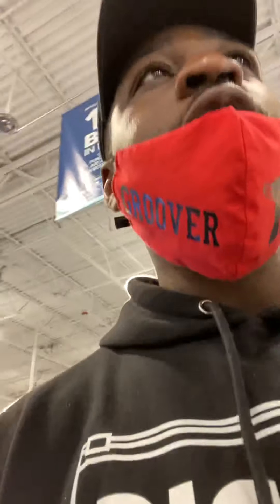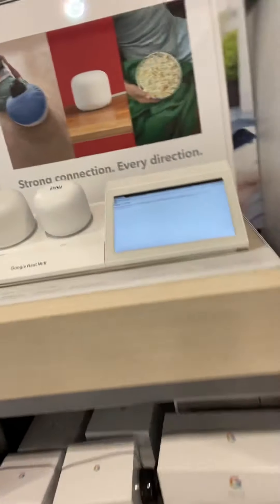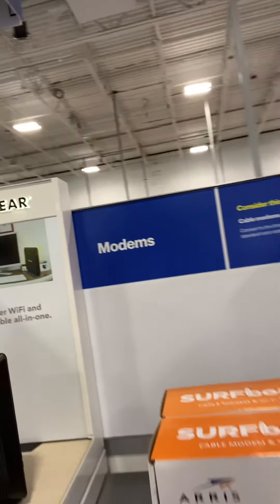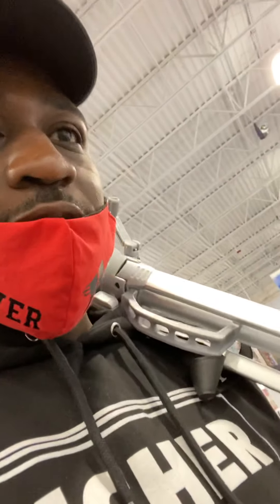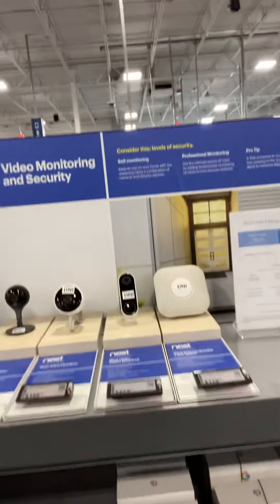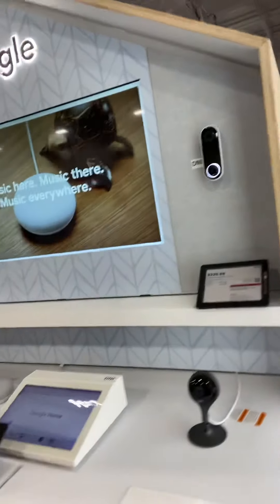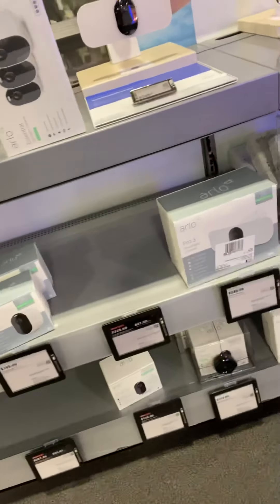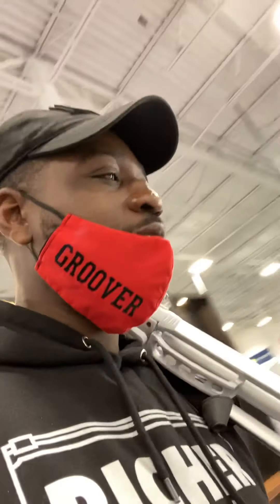PKG in Best Buy Showing off the Stuff I install on a day to day basis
In Best Buy giving more options of what the device actually look like in the store